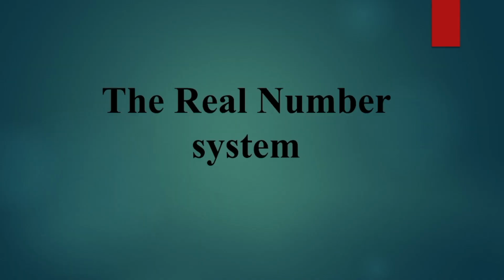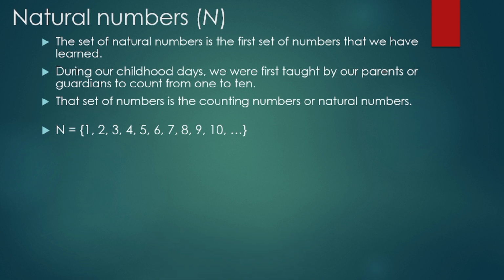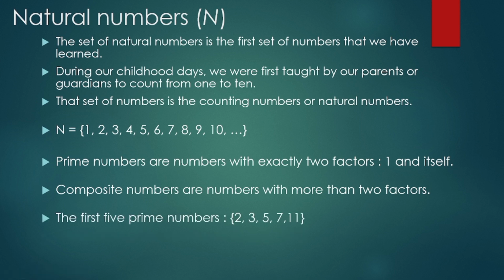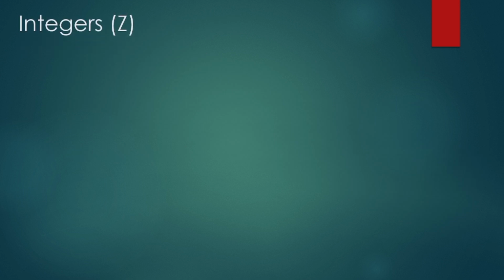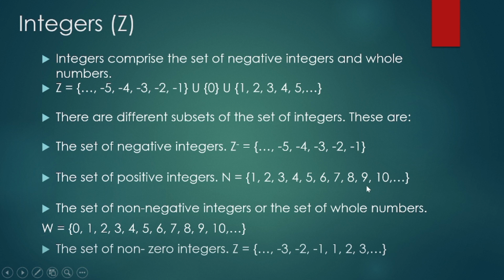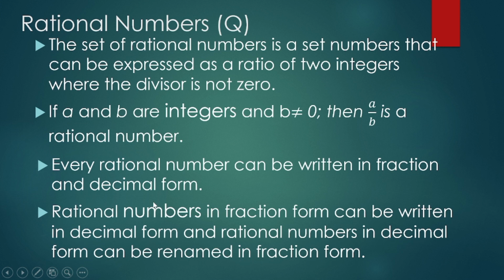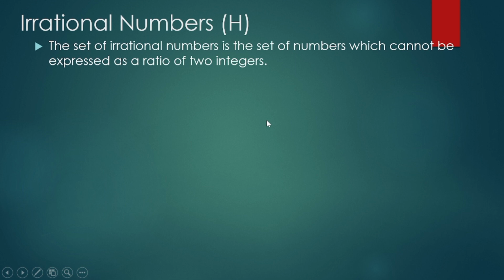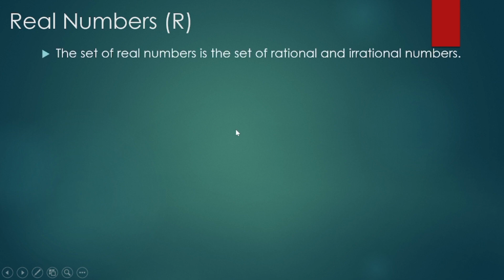The Real Number System | Understanding Types of Numbers in Math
In this video, you will learn about The Real Number System, which includes different types of numbers used in mathematics. Understanding this system is essential for solving equations, working with decimals and fractions, and mastering algebra.

🔹 What You’ll Learn:
✅ What is the Real Number System? – Definition and importance
✅ Types of Real Numbers – Natural, Whole, Integers, Rational, and Irrational Numbers
✅ Examples and Step-by-Step Explanations
✅ Real-Life Applications of Real Numbers

What is the Real Number System?
Types of Real Numbers Explained
Understanding Rational and Irrational Numbers
Math Basics for Beginners
Algebra and Number Systems